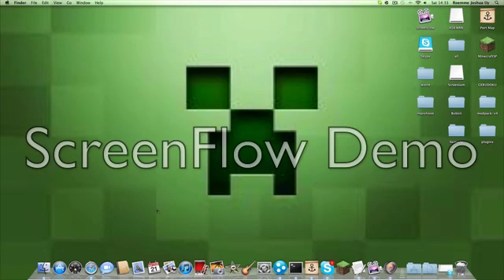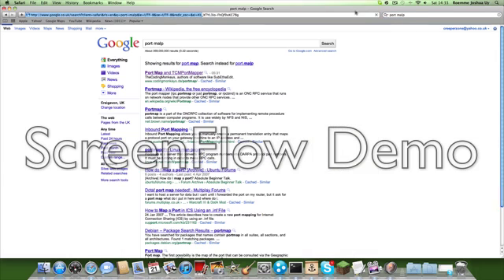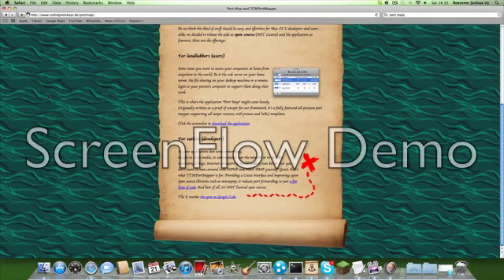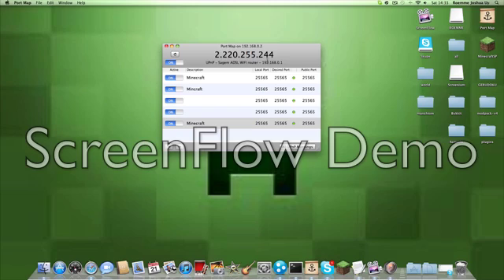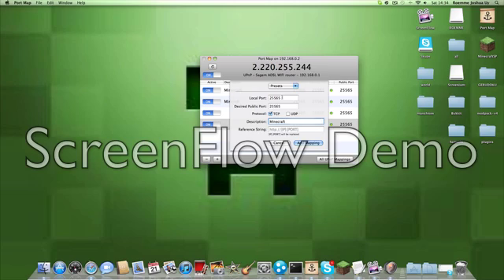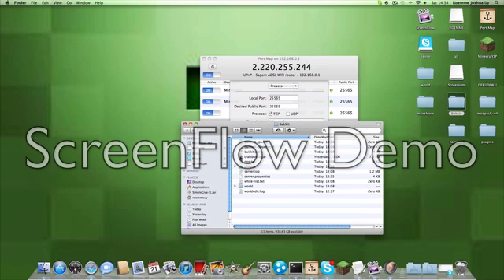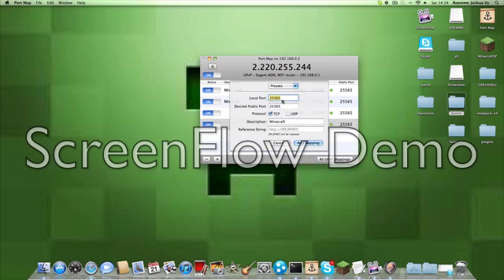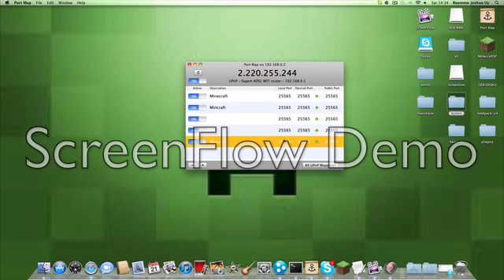How To PortForward Minecraft *EASY* (Mac)